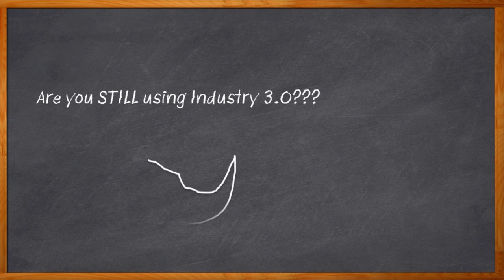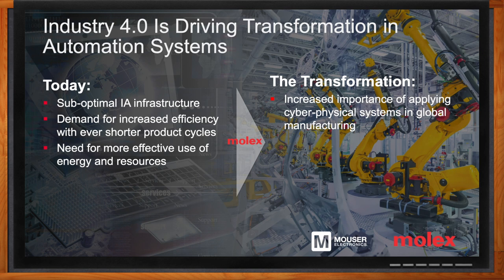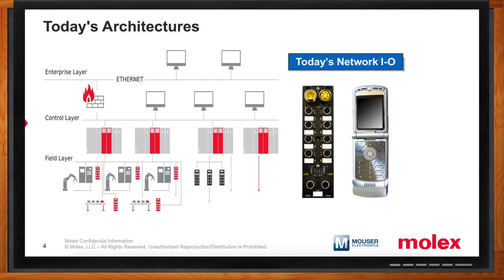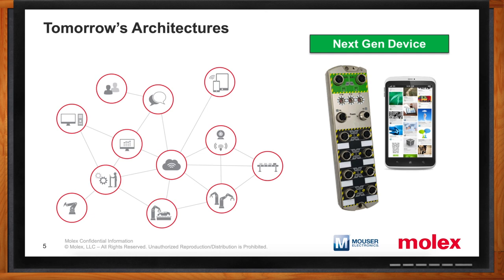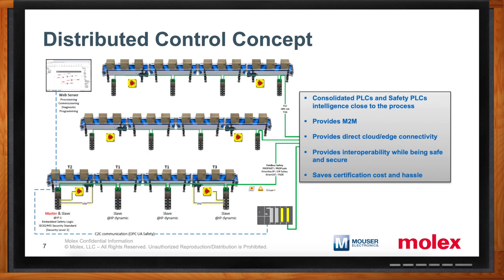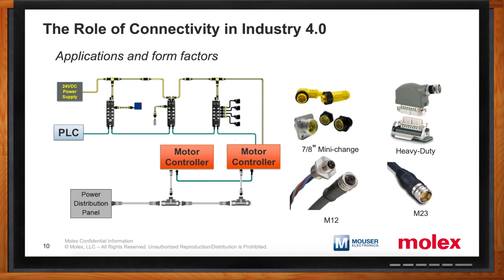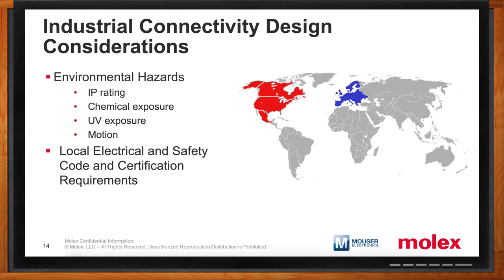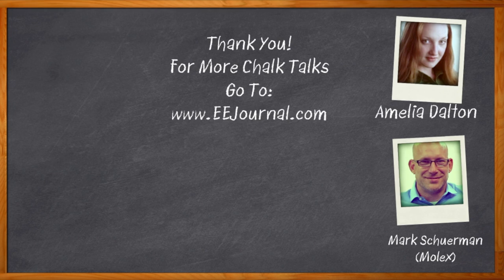Next Generation Connectivity and Control Concepts for Industry 4.0 -- Molex and Mouser Electronics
June 19, 2020 - Industry 4.0 promises major improvements in terms of efficiency, reduced downtime, automation, monitoring, and control. But Industry 4.0 also demands a new look at our interconnect solutions. In this episode of Chalk Talk, Amelia Dalton chats with Mark Schuerman of Molex about Industry 4.0 and how to choose the right connectors for your application.